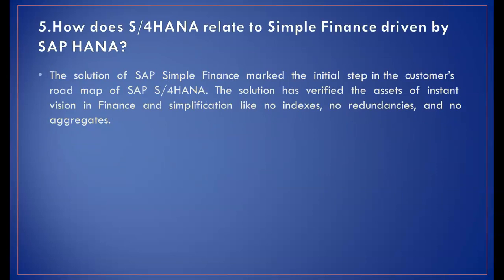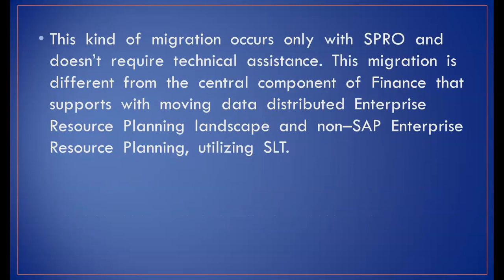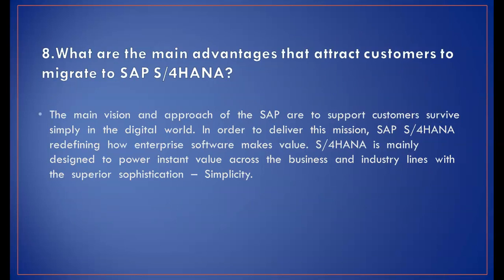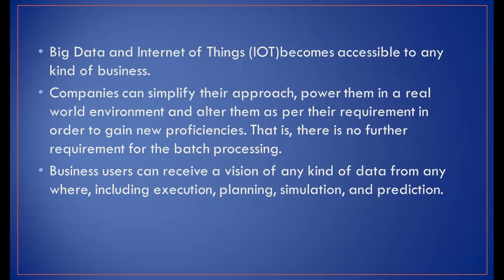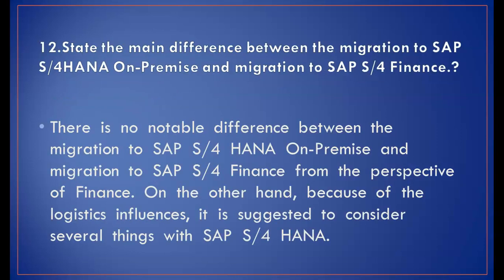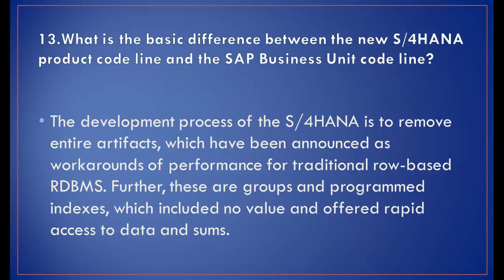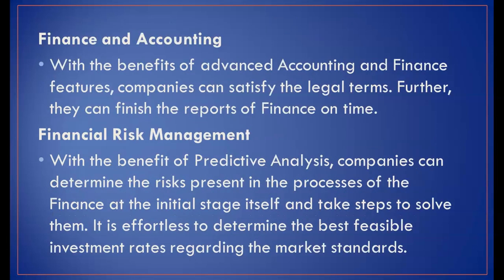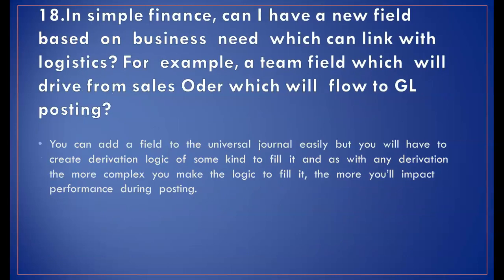SAP S/4 HANA Finance Interview Question Answers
JH SOFTECH No1 for SAP Jobs